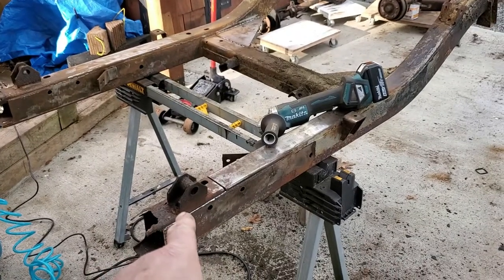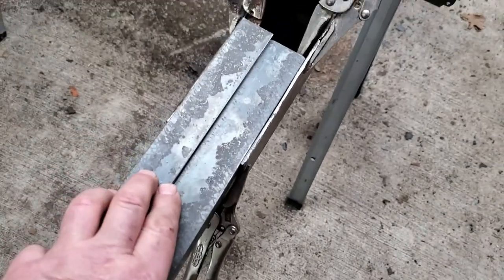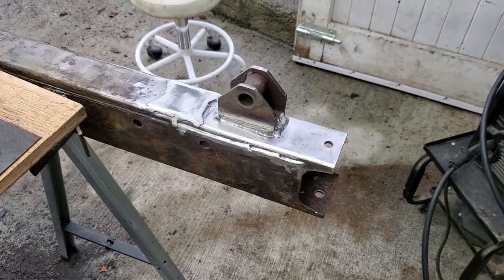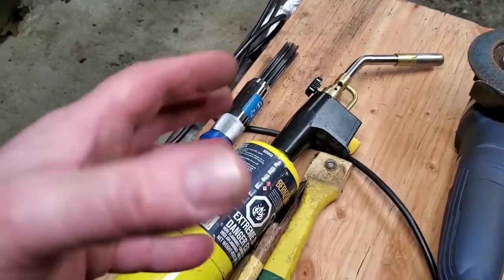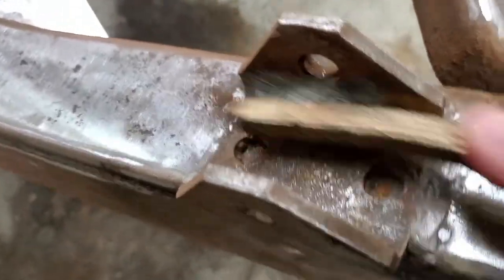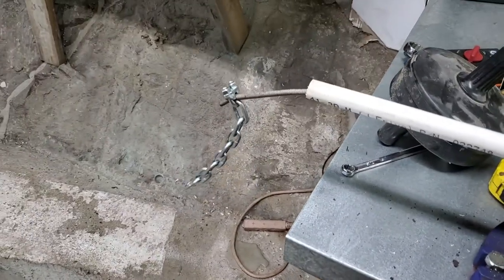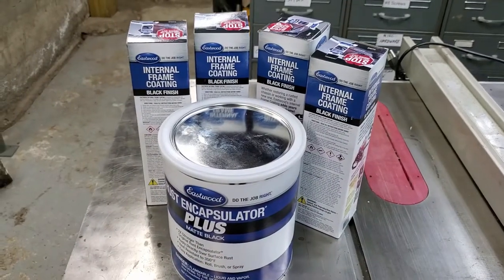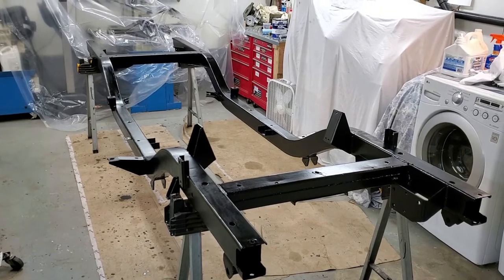Kat and Don's Scout 80 Restoration - Part 4 Restoring the Frame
Rebuild and restore of an International Scout 80